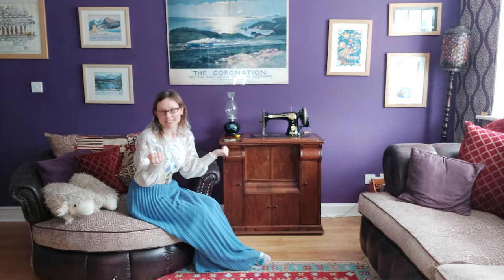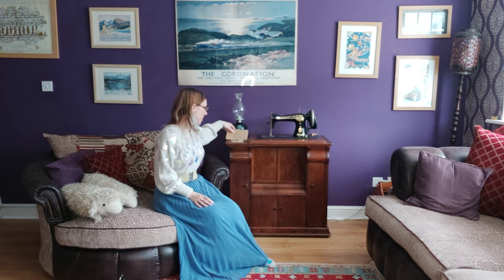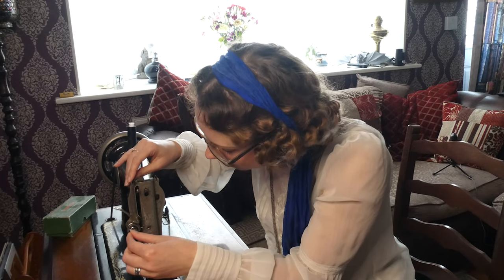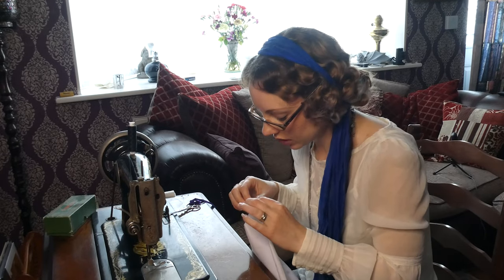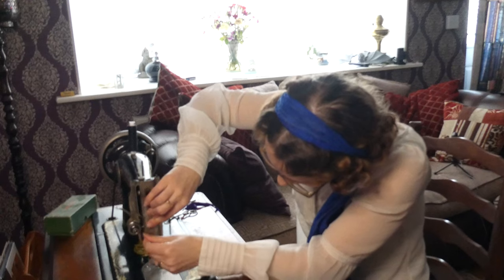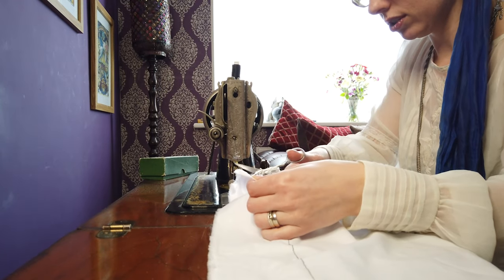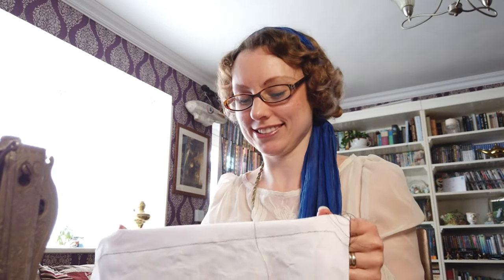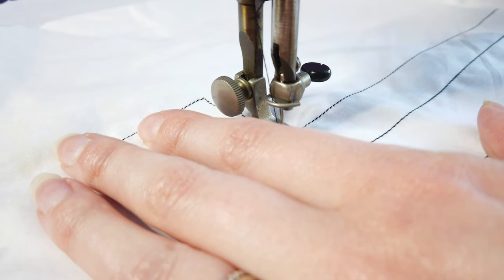Using A Vintage Singer TREADLE SEWING MACHINE For The First Time, That's 100 Years Old!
In this video I attempt to sew on a 100 year old vintage treadle sewing machine for the first time. My beautiful antique 1920s 15k Singer Sewing Machine has only ever been used as a hand crank machine, until now! I've vlogged it for posterity and of course I had to embrace a little deco historybounding for good measure! I've included a little bit of history about the machine and the beautiful parlour cabinet treadle base too, but I hope you enjoy my attempt at sewing for the first time. Please let me know if you have any treadle sewing tips in the comments.